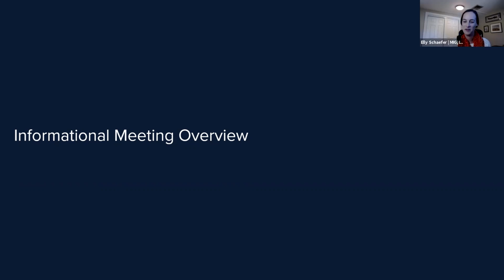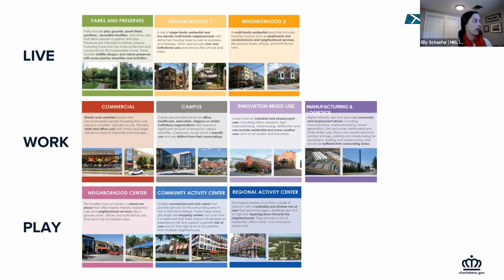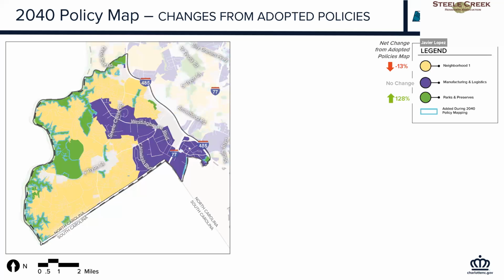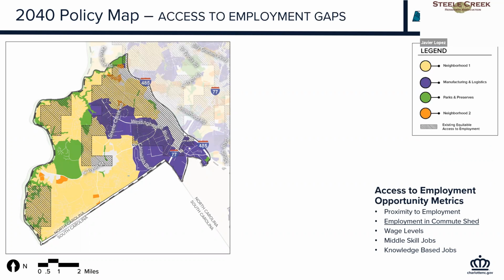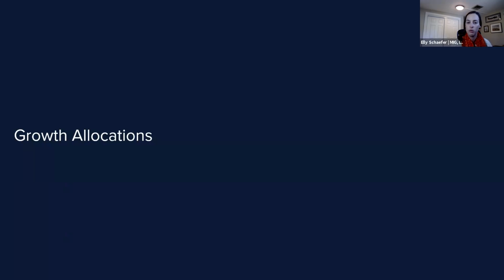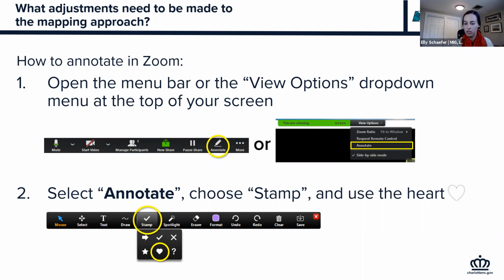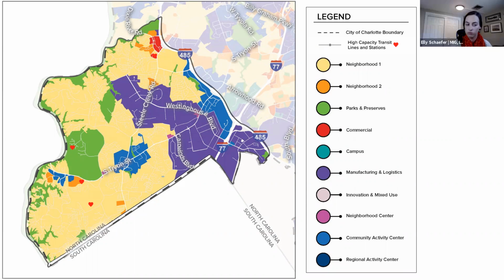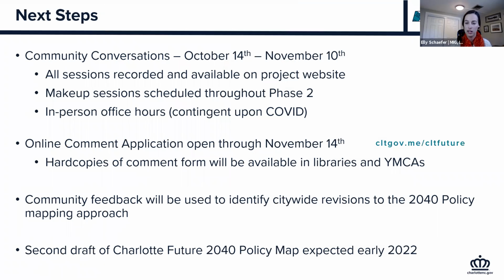CF2040 Policy Map - Community Conversation: Southwest Outer 12:00 p.m.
Watch the Community Conversation for the Southwest Outer Community Planning Area. (Generally bounded by Byrum Dr/Billy Graham Pkwy, I-77, I-77/I-485 intersection, I-485)

Other options for sharing feedback on the Charlotte Future 2040 Policy Map and Charlotte Streets Map are available